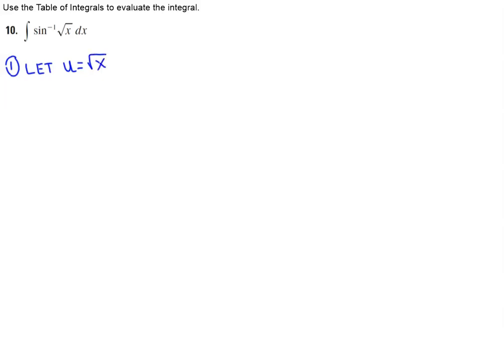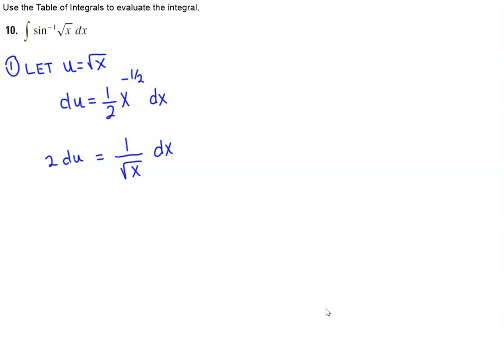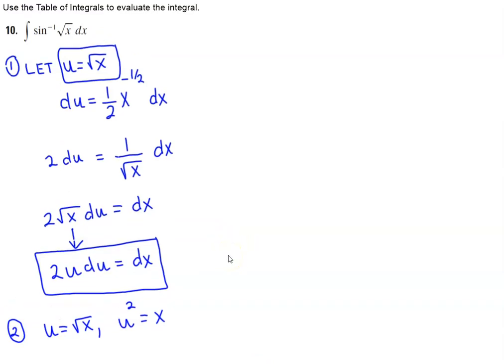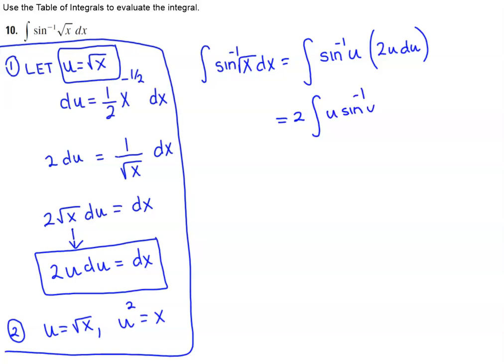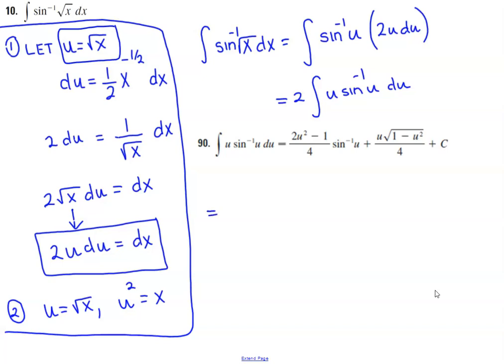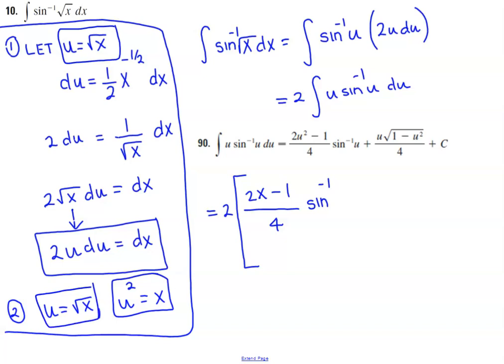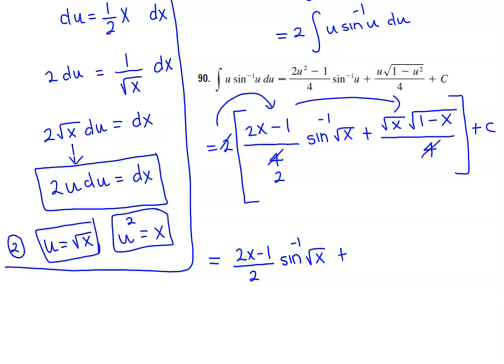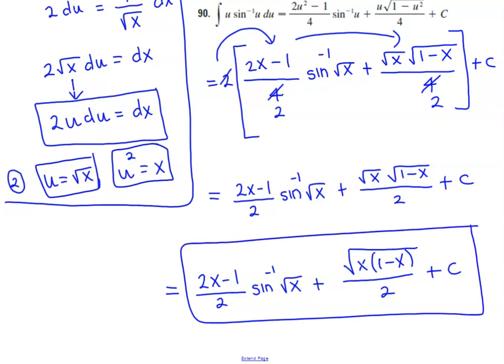Math 1B 5.8.010 Use Table of Integrals to Evaluate the Integral (Run time 04:45)